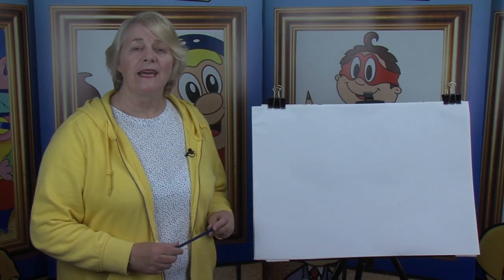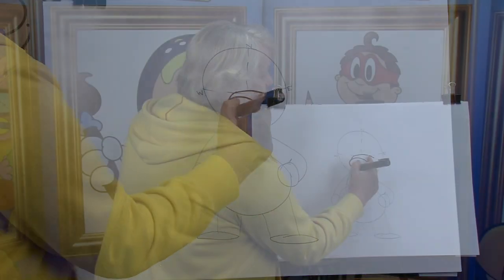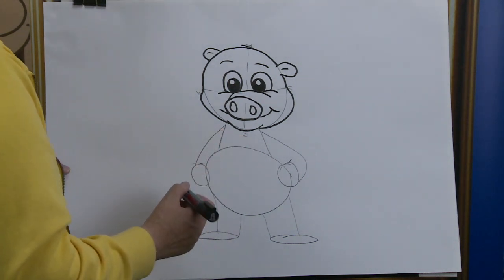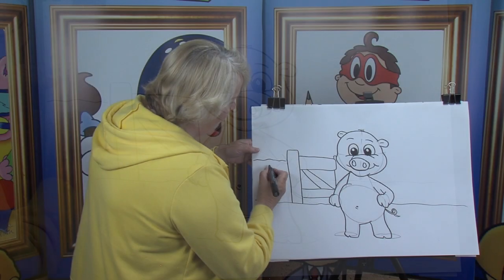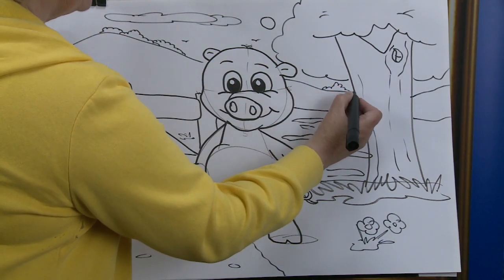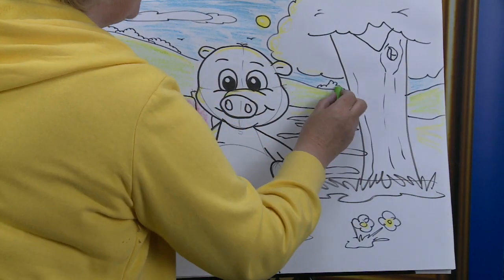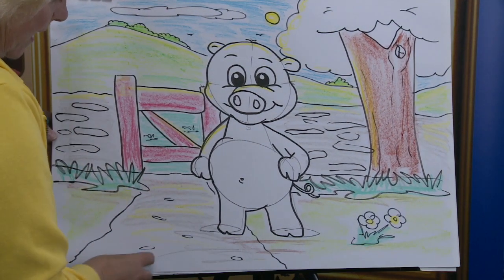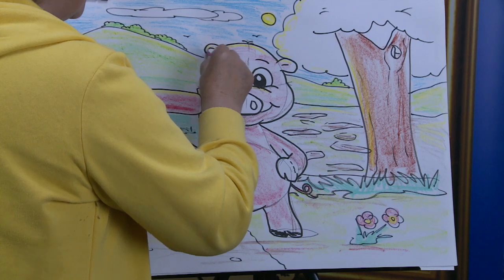Kilkenny Library: Learn to draw a pig!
Join Tina Mation this morning  and learn how to draw an pig!
This is part of our Summer Stars programme of events. See kilkennylibrary.ie for more details.